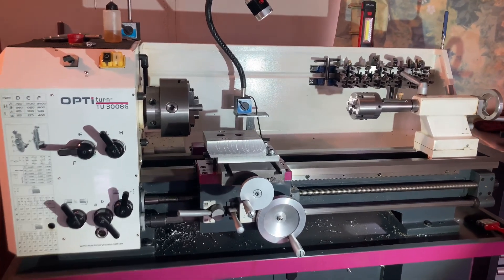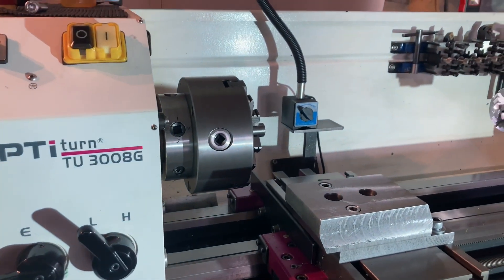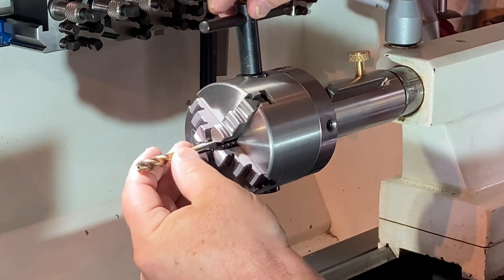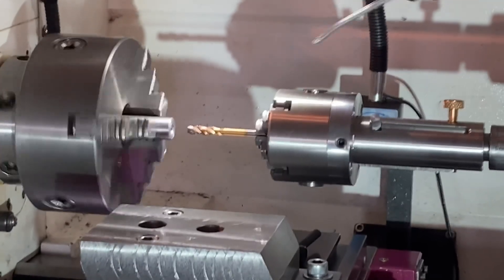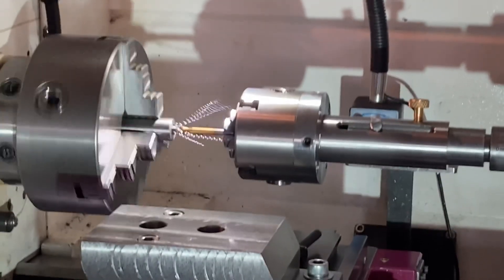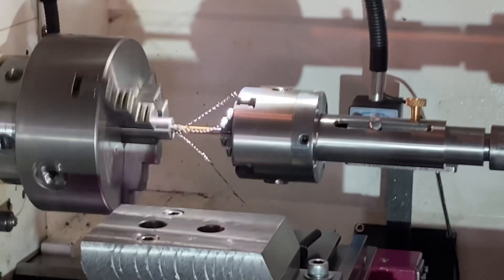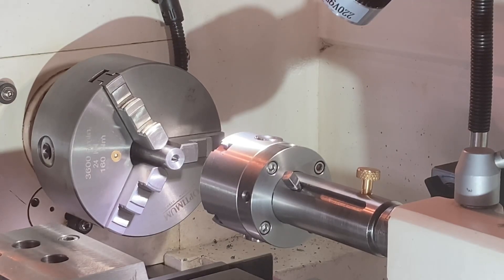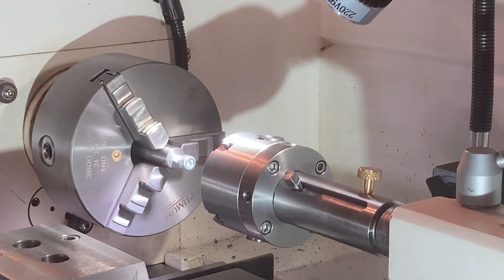Machine tapping on a lathe, Optimum 3008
I’ve reduced my Optimum 3008 lathe’s slowest speed to 68 rpm from 125 rpm which is a better speed for machine tapping